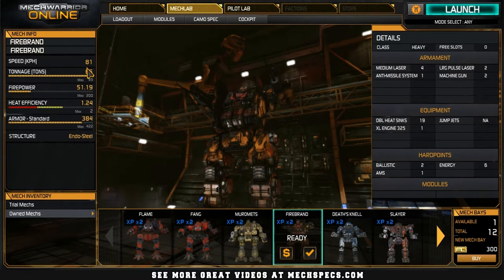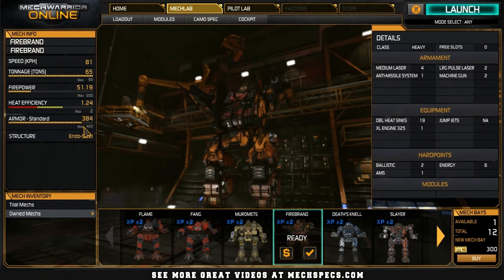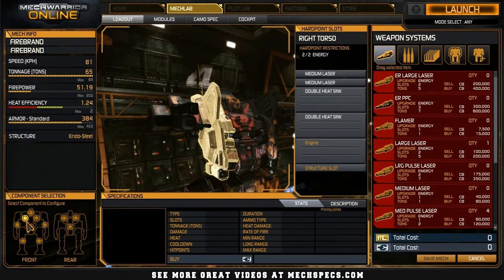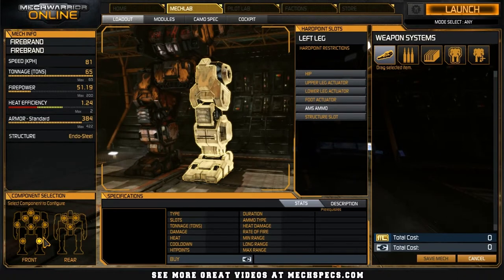Firebrand Blagg Zear's Firestarter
Check out as IanSane takes Blagg Zear's Firestarter (Firebrand) build into combat. This thing runs hot but it runs fast and it does have a significant amount of damage output for its weight!